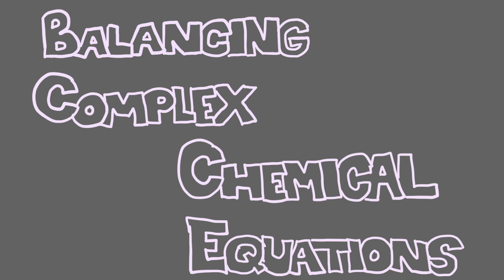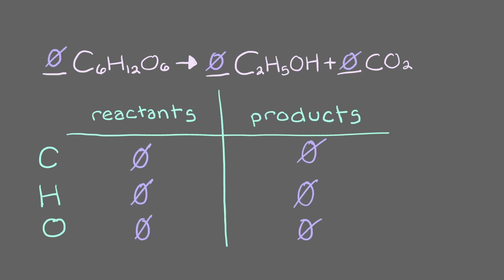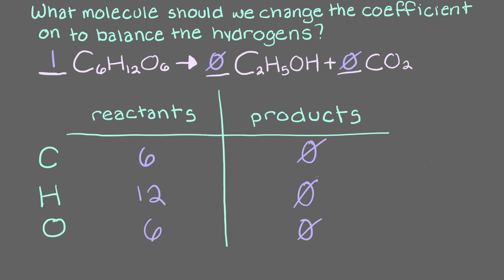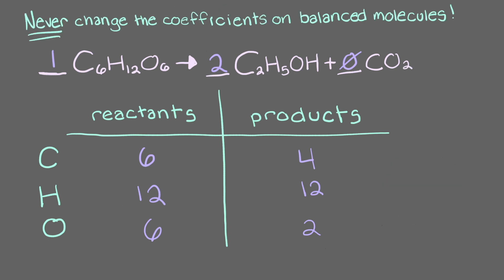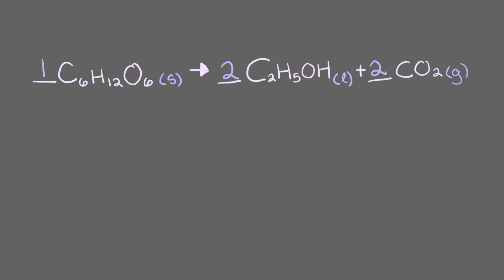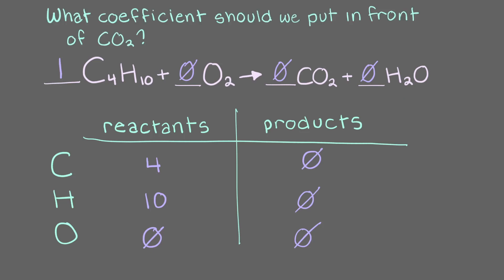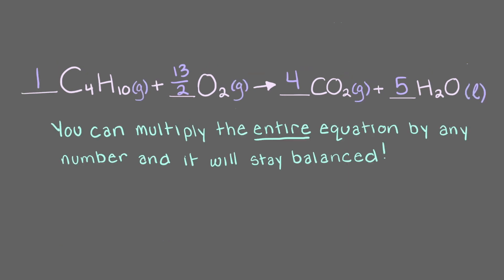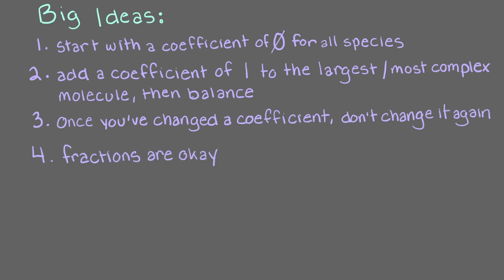Balancing Chemical Equations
Balancing chemical equations correctly is an essential skill for succeeding in Chemistry. This video shows the step-by-step process of balancing complex chemical equations.

Audio and animations: Alexis Richard
Video author: Alexis Richard
Edited by: Maria Homann
Project director: Binyomin Abrams